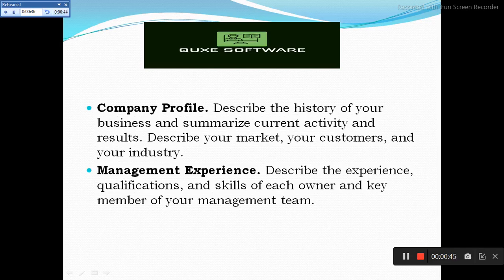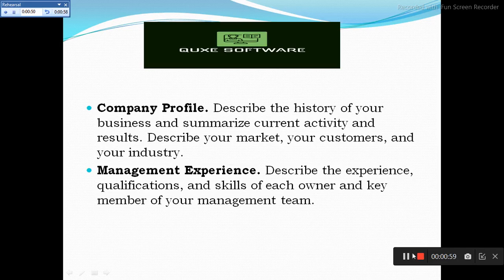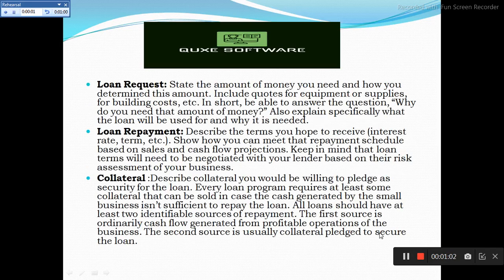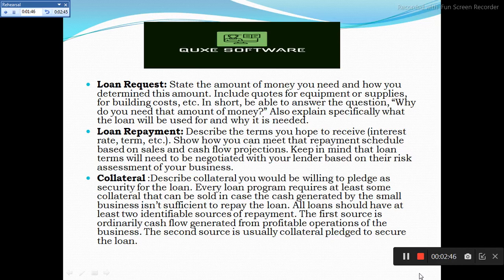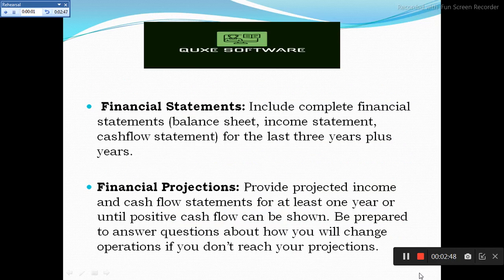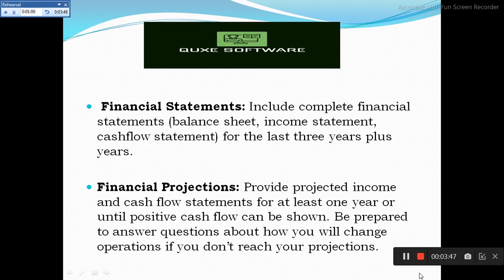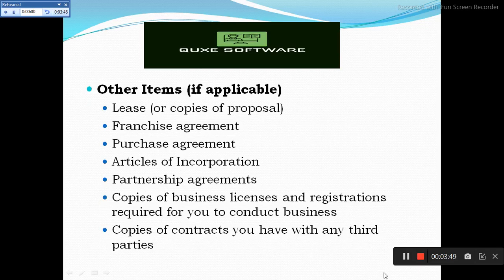Loan Proposal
How to make Loan Proposals..